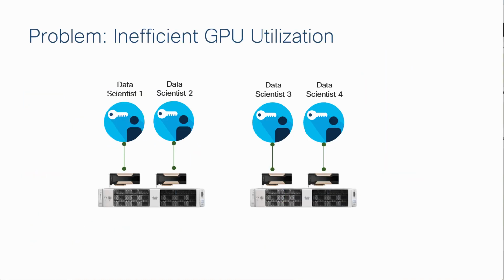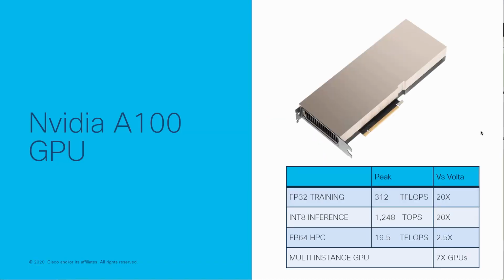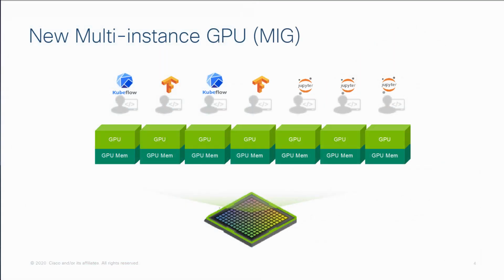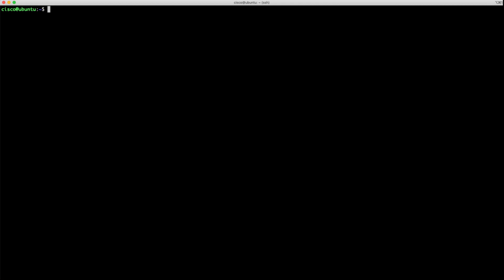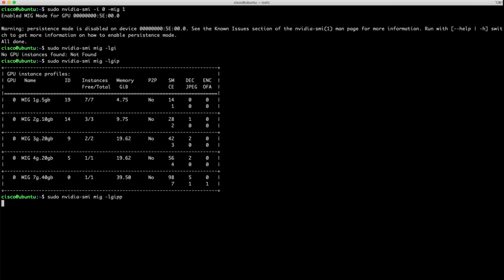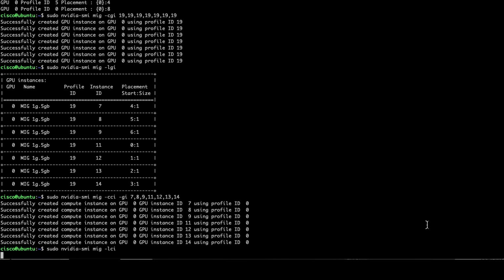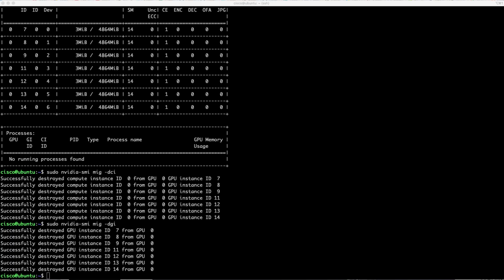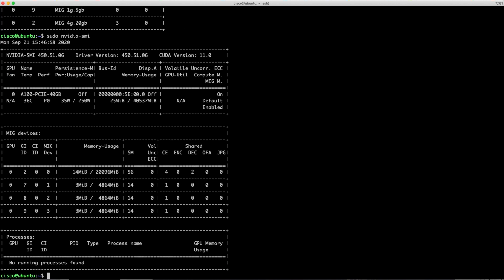How to Run Multiple Workloads on Cisco UCS with Nvidia A100 GPU | Demonstration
In this video, we demonstrate how to run multiple workloads on Cisco UCS (Unified Computing System) with the powerful Nvidia A100 GPU. Learn how Cisco UCS, combined with the Nvidia A100, provides optimal performance for running demanding workloads like AI, machine learning, and high-performance computing. We’ll walk you through the setup and configuration process, showcasing how to efficiently manage resources, maximize throughput, and ensure seamless performance across multiple applications.

  What you’ll learn in this video:
  – How to set up Cisco UCS with Nvidia A100 GPUs for running multiple workloads
  – Best practices for managing AI, machine learning, and high-performance computing tasks on UCS
  – How to configure and optimize resource allocation to maximize GPU performance
  – Tips for scaling workloads effectively while maintaining seamless performance

  This video is ideal for IT administrators, data center managers, and anyone looking to optimize their infrastructure for AI and high-performance computing using Cisco UCS and Nvidia A100 GPUs.